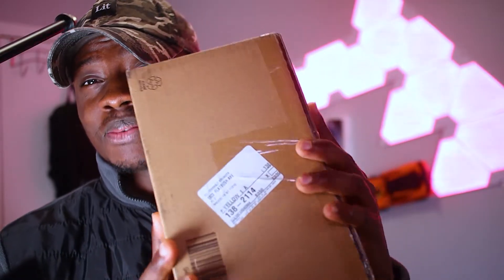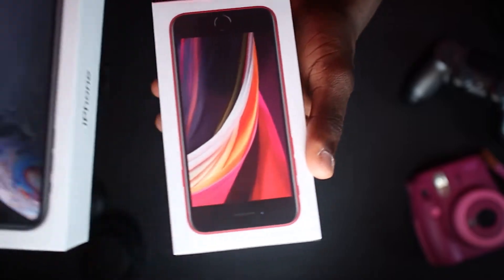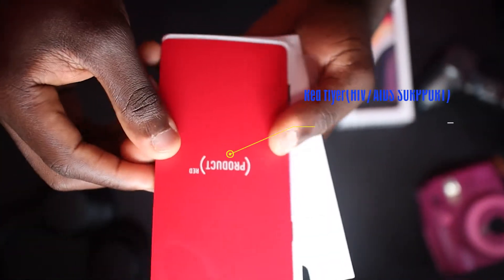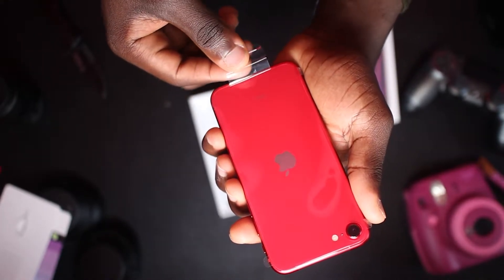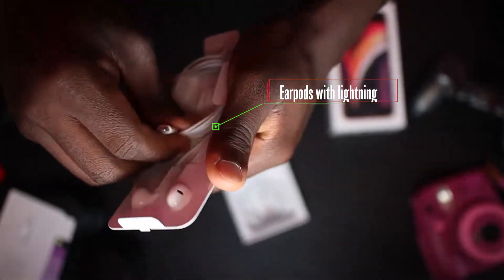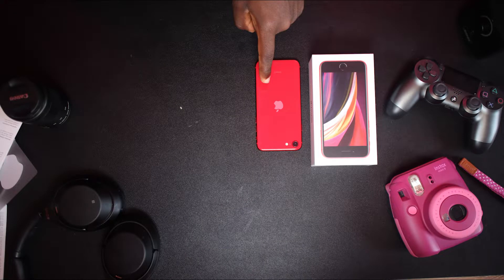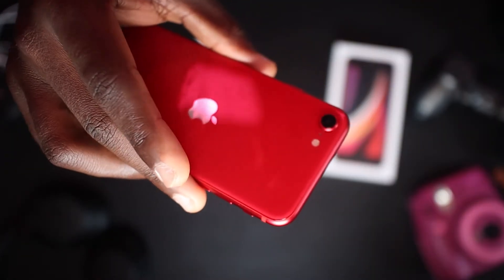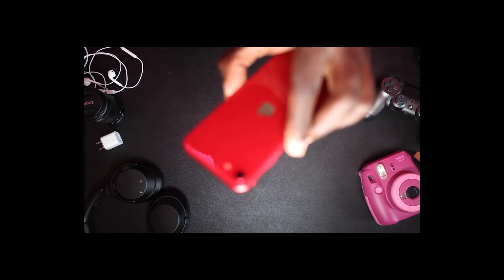Unboxing the New Iphone SE(2020)|watch!!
✅My social Medias(For my channel)